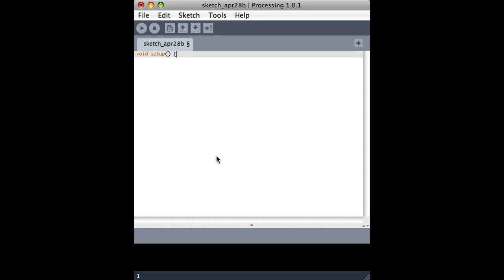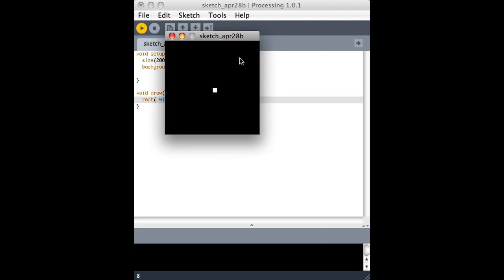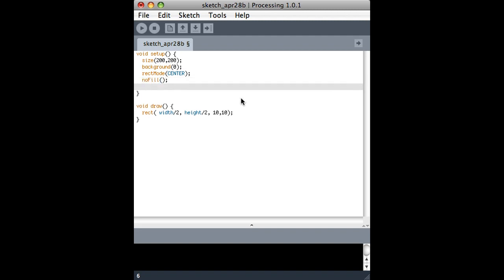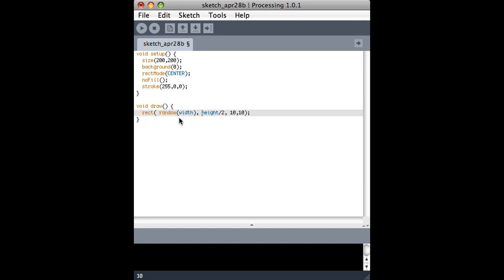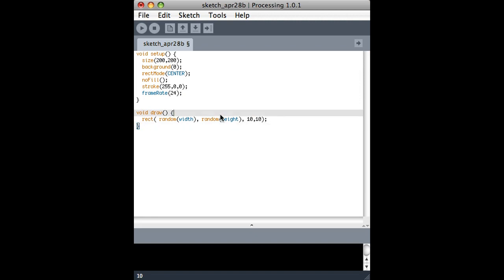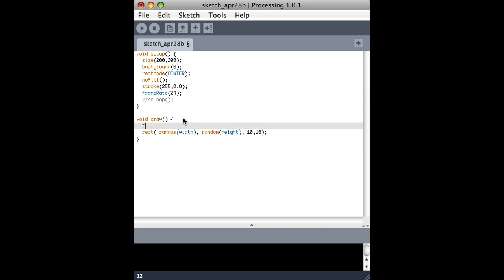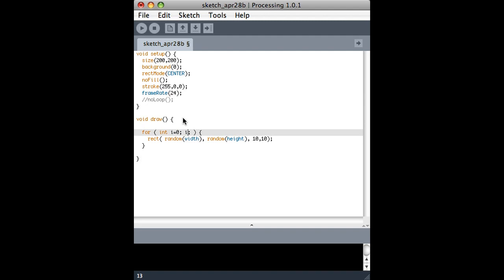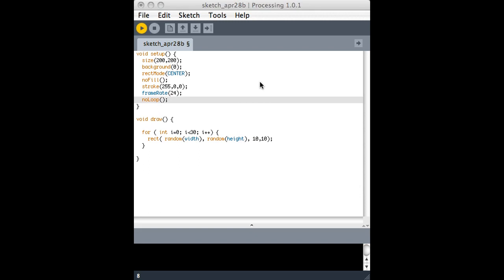Processing (1 of 21): Animation (1 of 3) Drawing with Loops